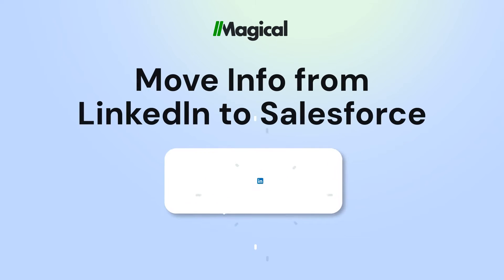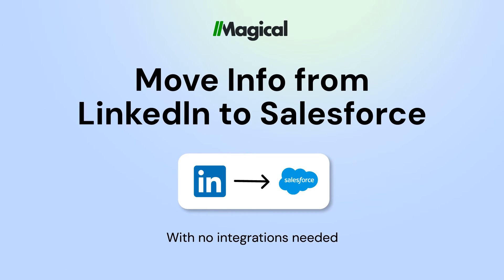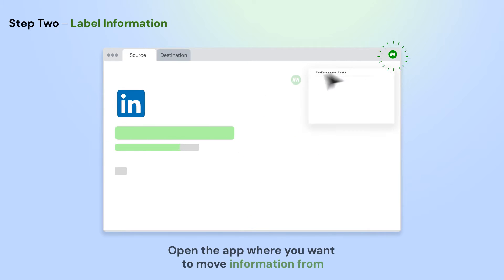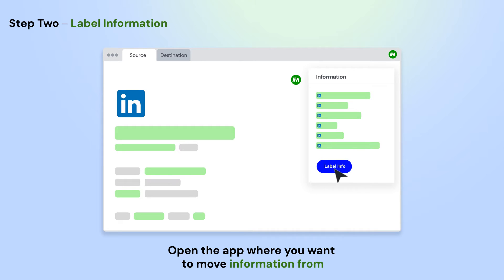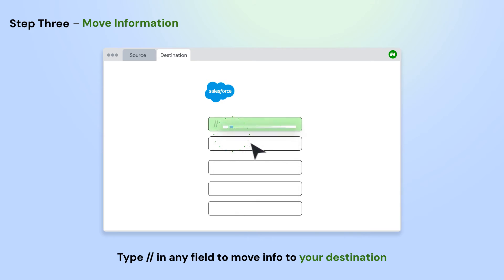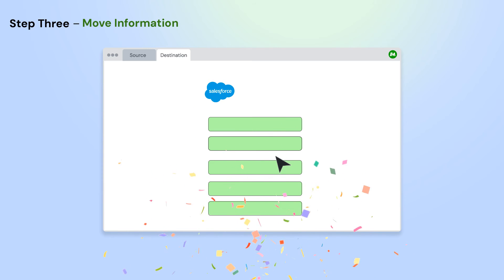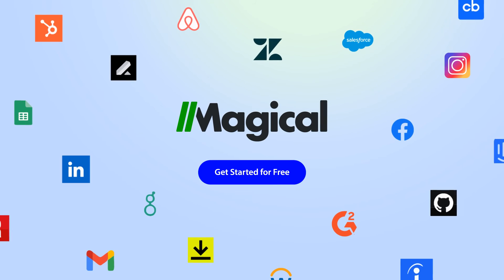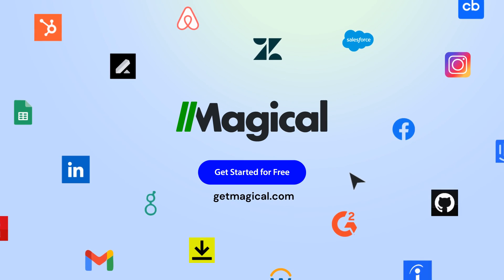How to Connect LinkedIn to Salesforce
Want to connect LinkedIn to Salesforce with no code or integrations? You can do it with Magical!